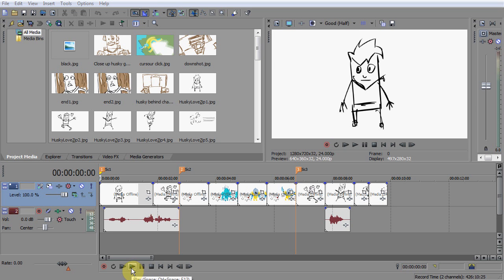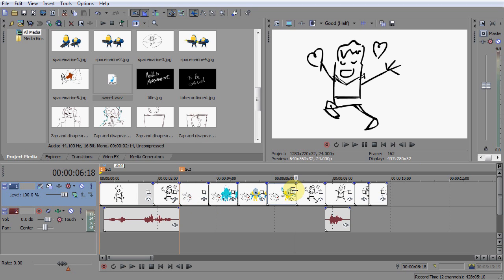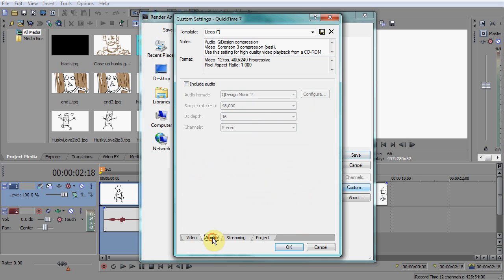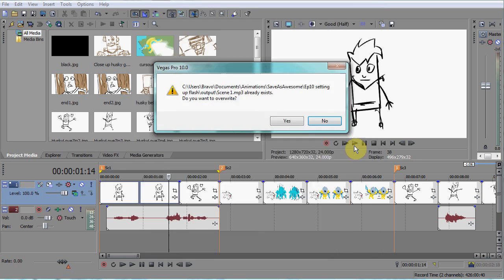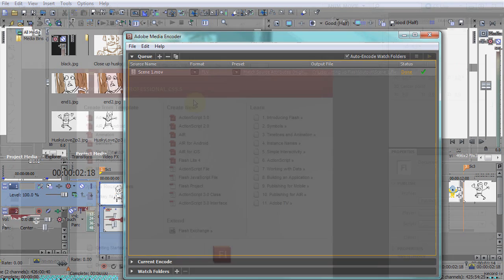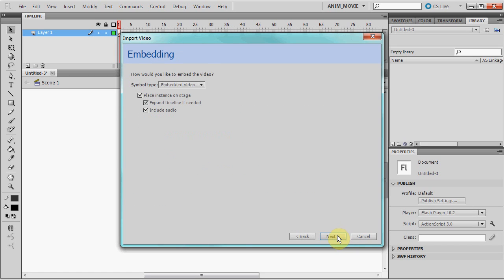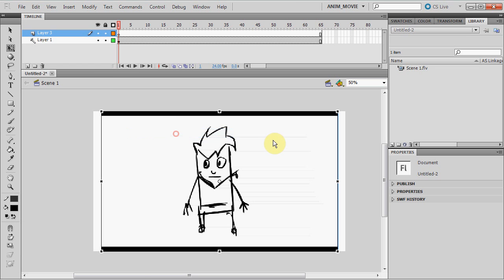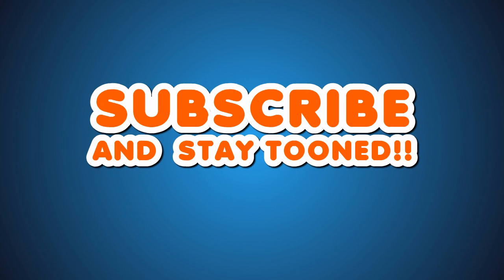Setting up Flash for Animating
Using the animatic we made in the previous video we can set up Adobe Flash for Animating